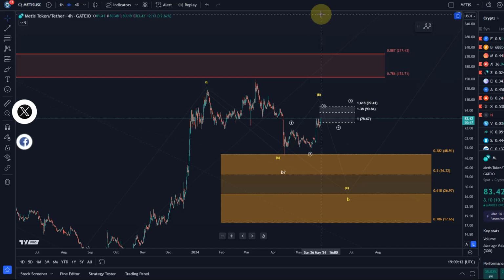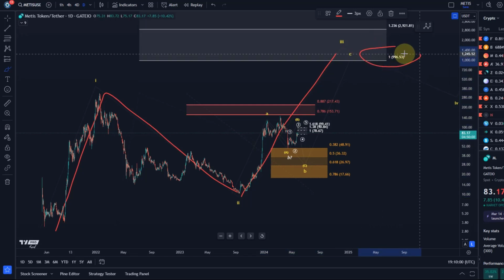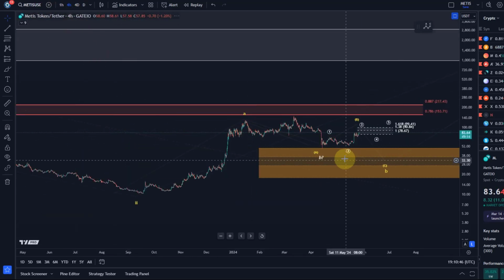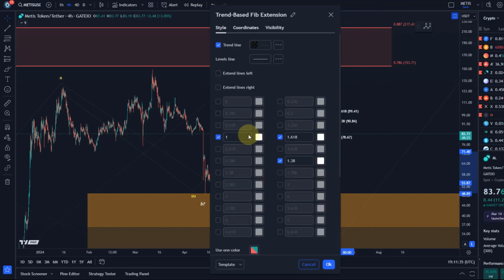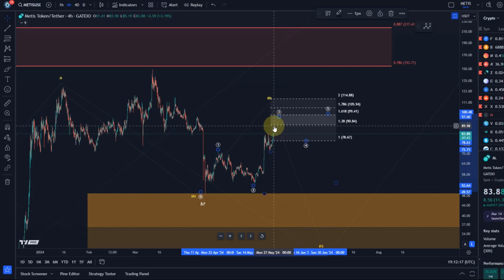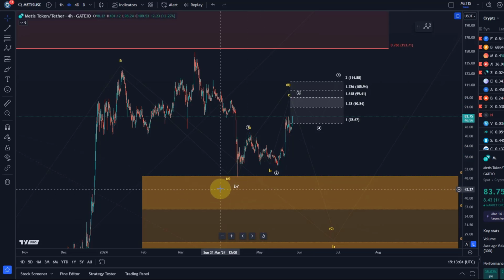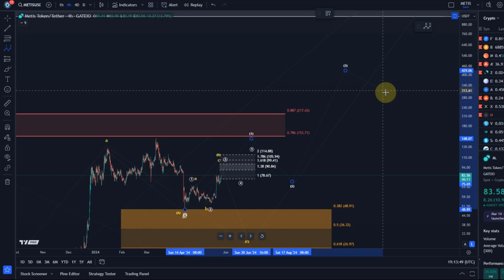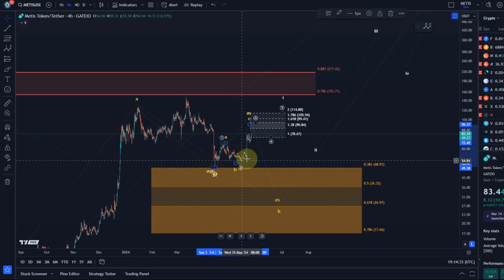METIS Crypto Price News Today - Technical Analysis and Elliott Wave Analysis and Price Prediction!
METIS Crypto Price News Today - Technical Analysis and Elliott Wave Analysis and Price Prediction! In this video I talk about the Metis Dao Cryptocurrency price and carry out a technical analysis. I also talk about my Metis Elliott Wave count and discuss where the price could be going next.

Code: WE4091